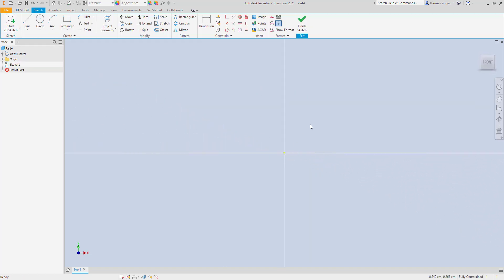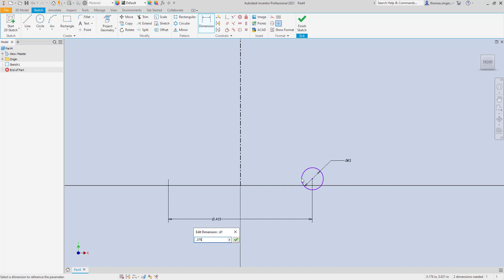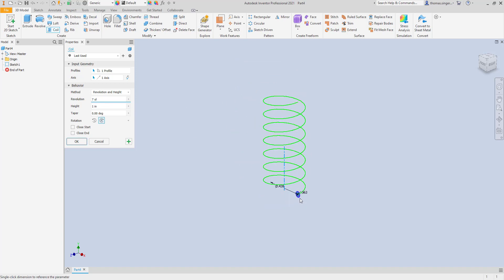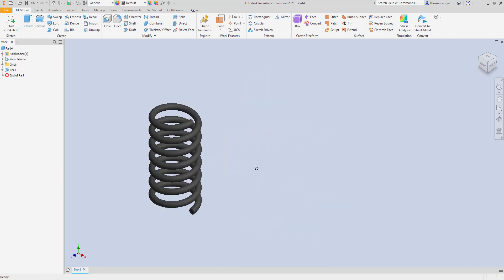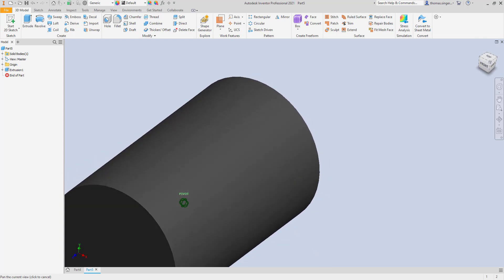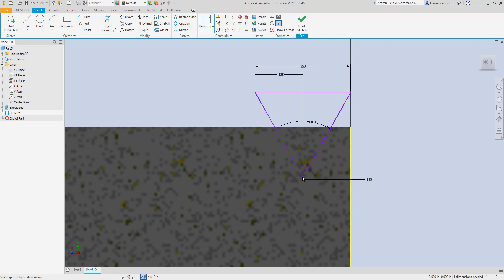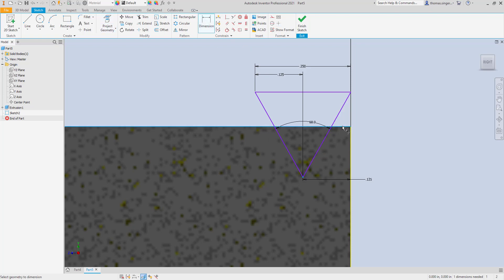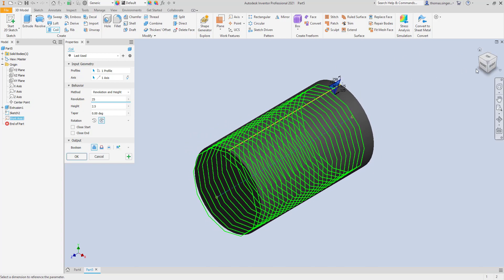Inventor 2021 Coil and Threads Creation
using Inventor 2021 we create helix coils and threaded objects.